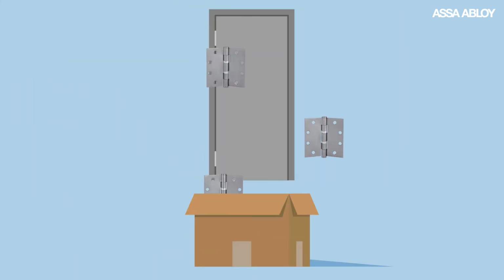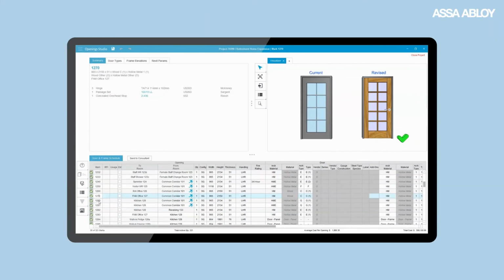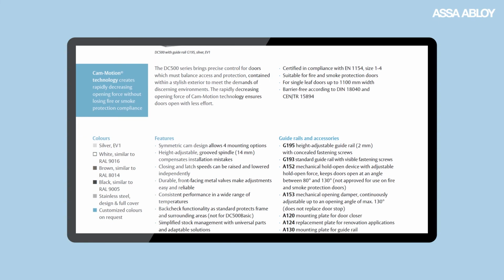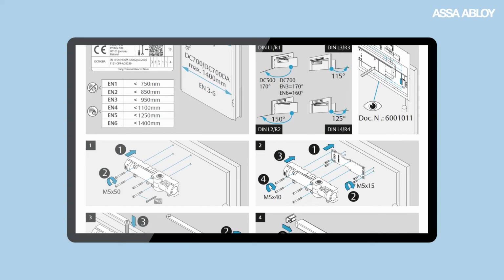Openings Studio Collaborative Software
Discover ASSA ABLOY's cutting-edge BIM software collaboration tool: Openings Studio. This innovative software empowers users to seamlessly design, construct, and oversee openings right from the project's inception. Effortlessly craft parametric door families in real-time. Explore detailed 3D door models, complete with hardware, within an interactive building view and floor plans. Gain access to an extensive, non-proprietary product database featuring manufacturer list pricing, facilitating budgetary decisions and alternative comparisons. Easily access product collateral such as PDF catalogs, technical data sheets, sustainability information, warranties, maintenance instructions, wiring diagrams, and more for a comprehensive understanding.